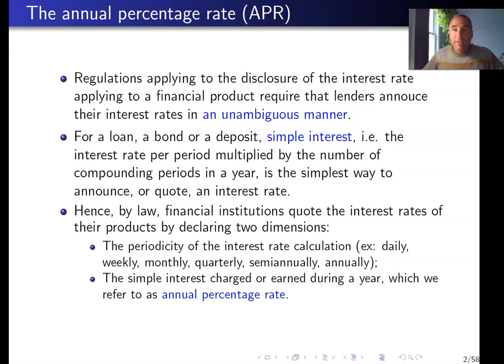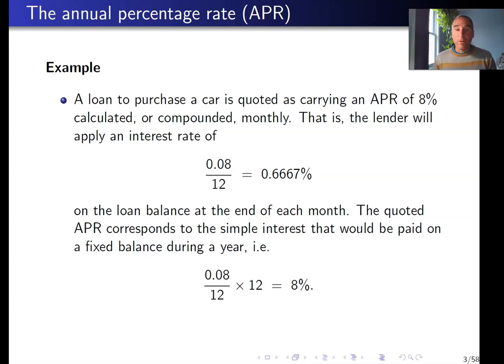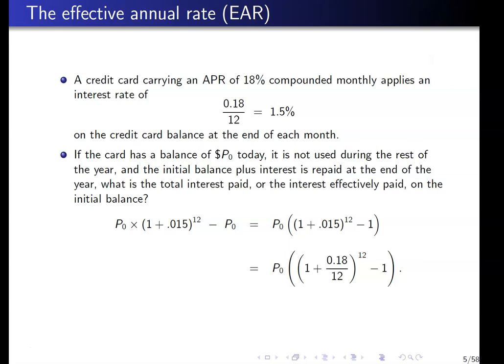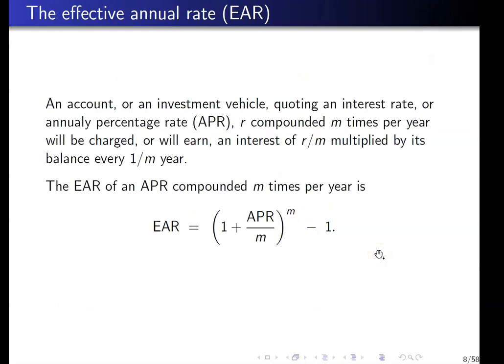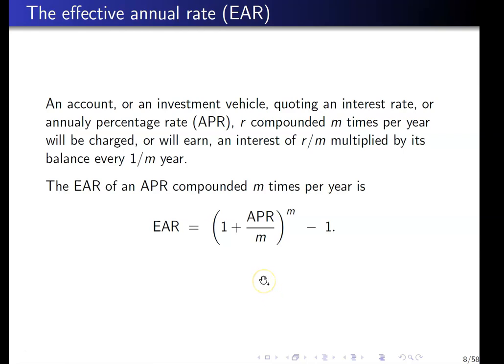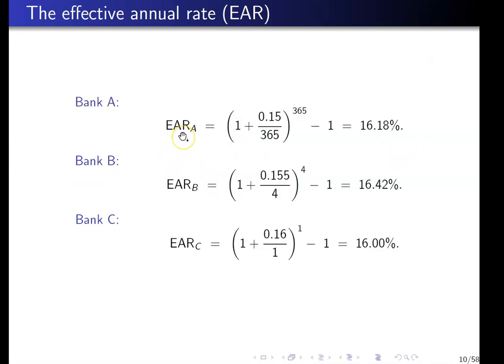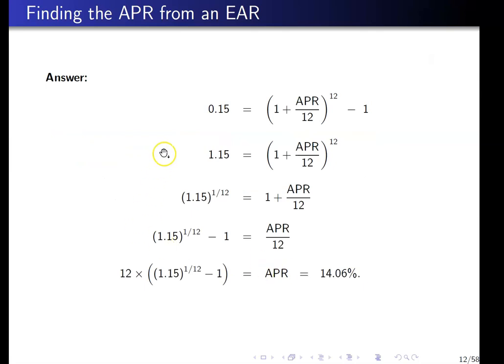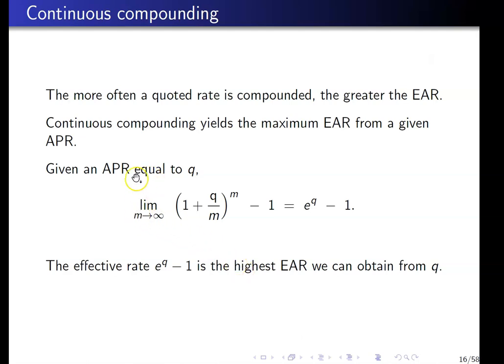Interest rates, part 01 -- EAR, APR and the compounding of interest rates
Annual percentage rate, effective annual rate and the effect of compounding interest rates.